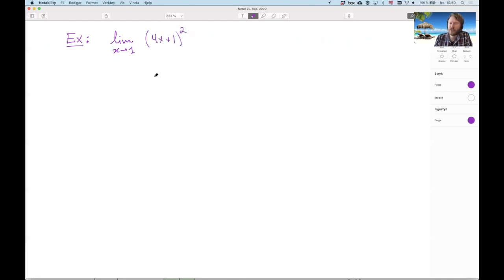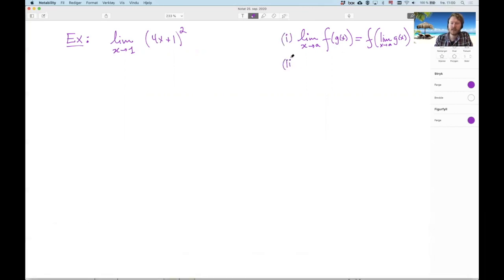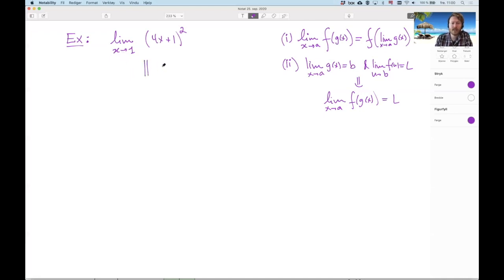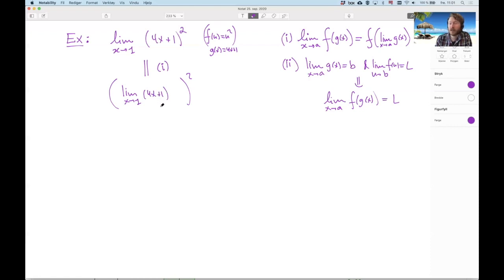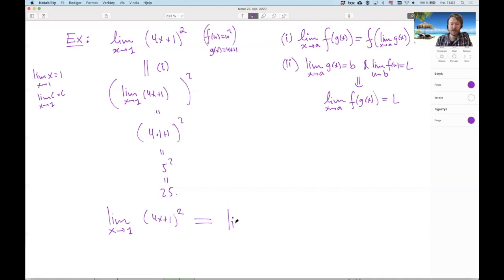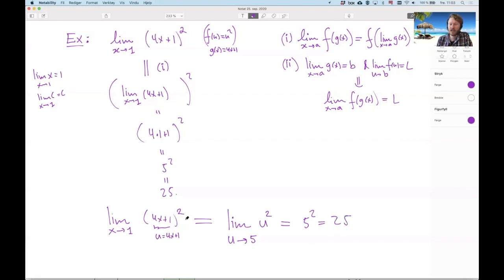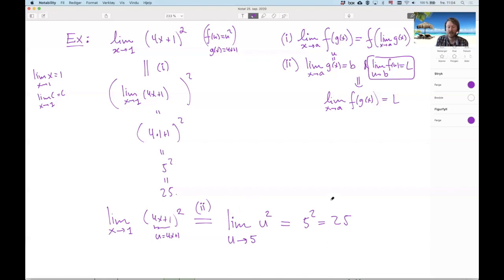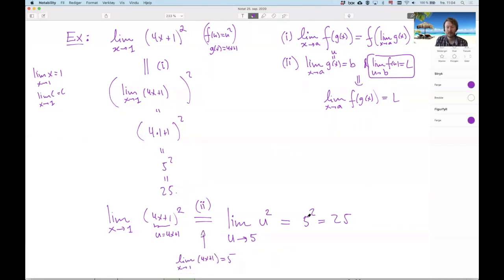Computing limits of functions in practice, part 2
Denne videoen handler om Computing limits of functions in practice, part 2